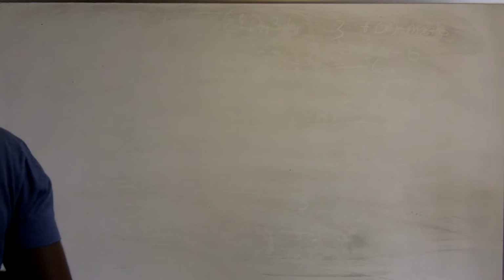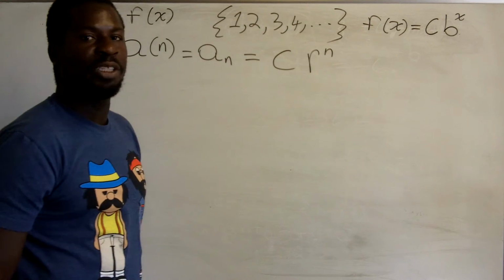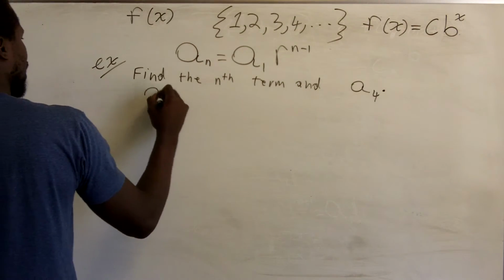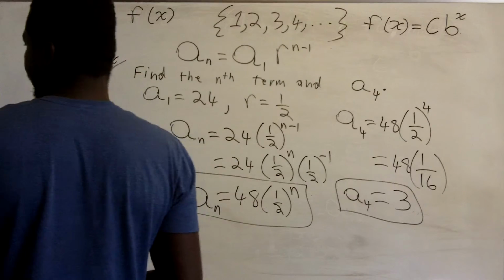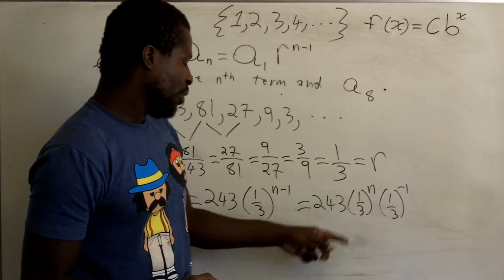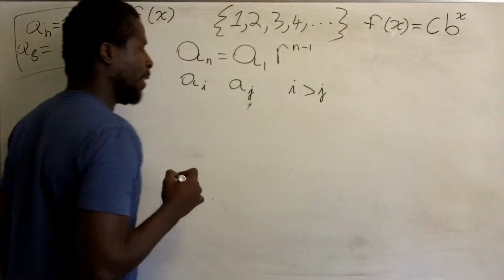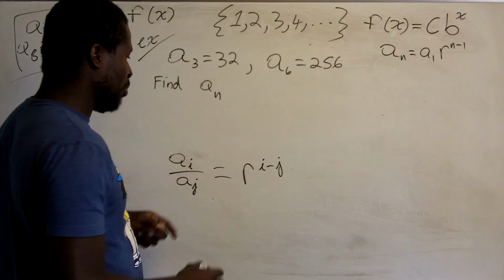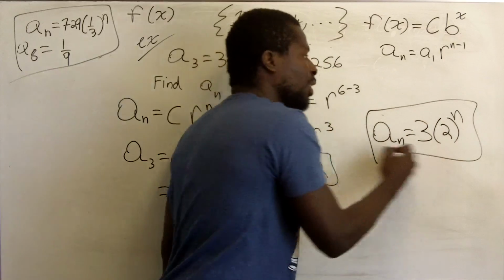Finding The nth Term Of A Geometric Sequence